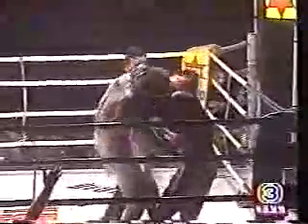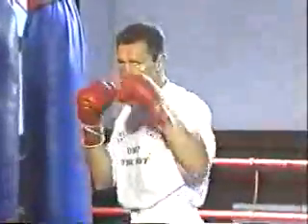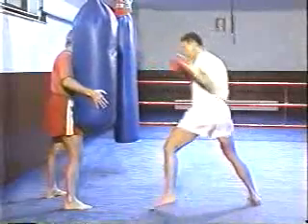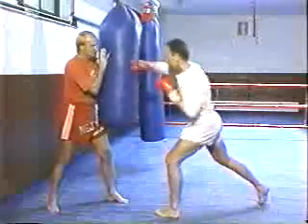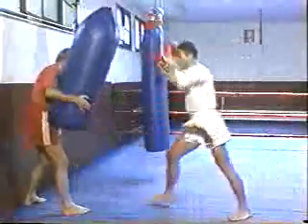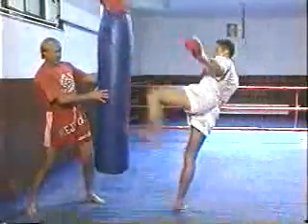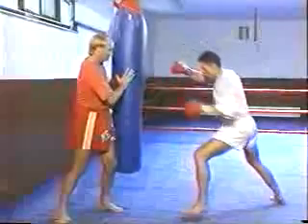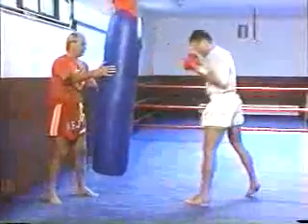Muay Thai Rob Kaman Training - Completo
Técnicas para treino e luta de muay thai